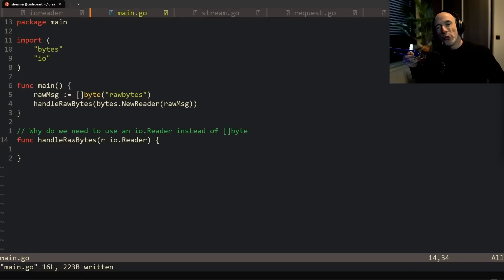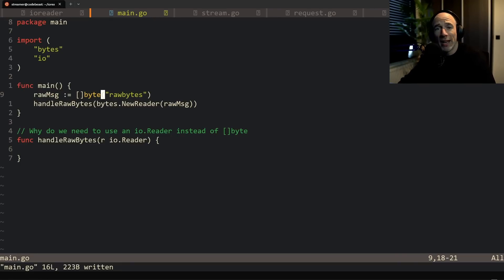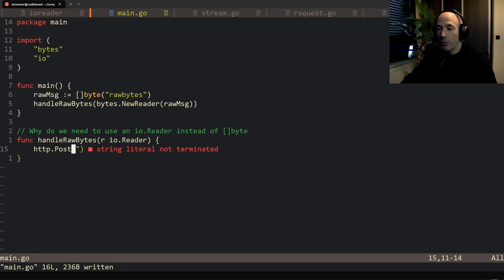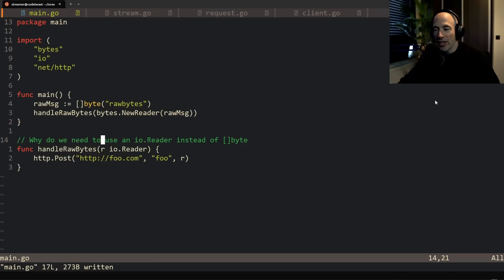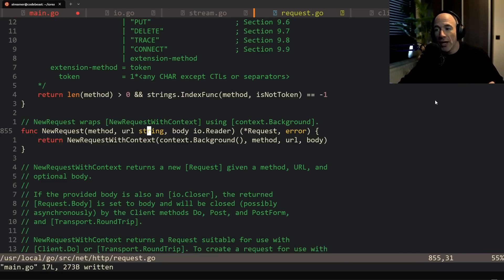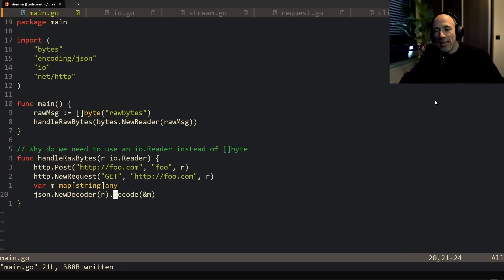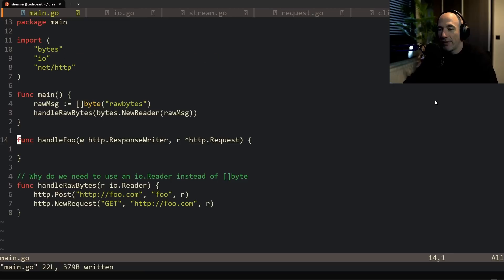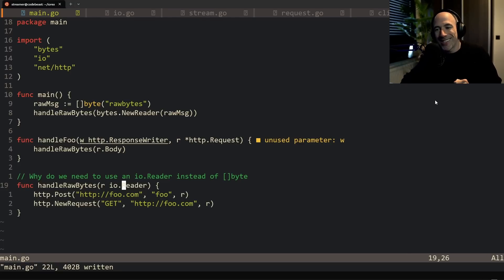Why Golang's IO.READER Is More Important Than You Think